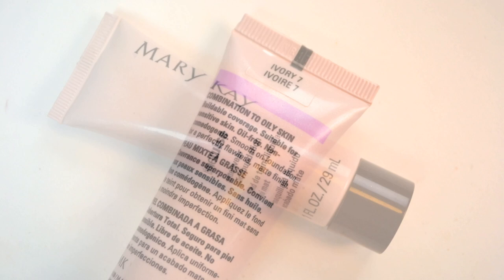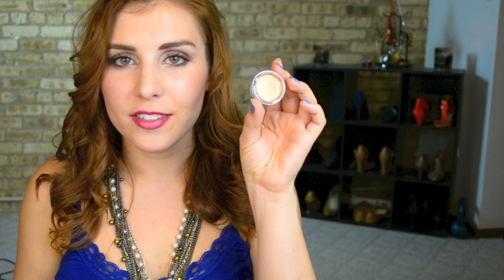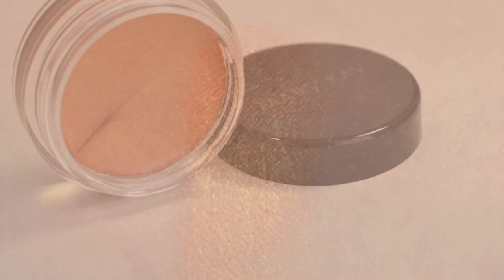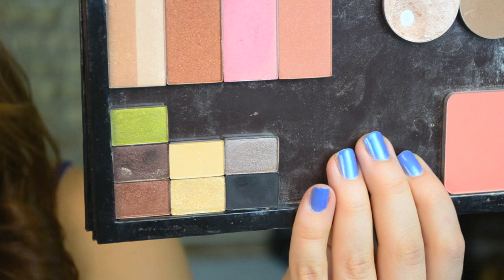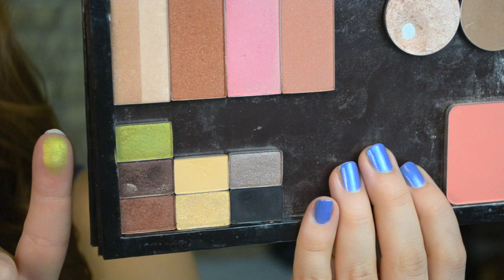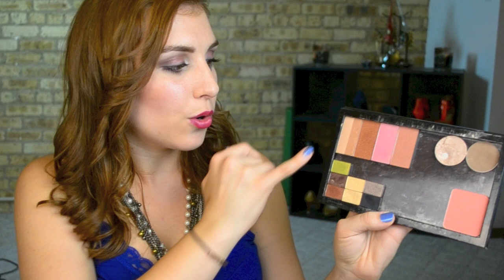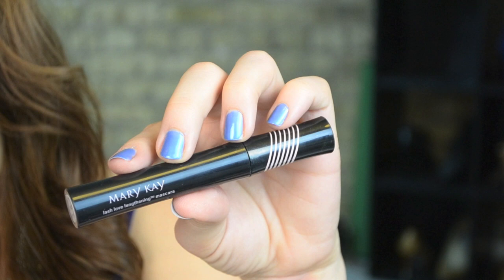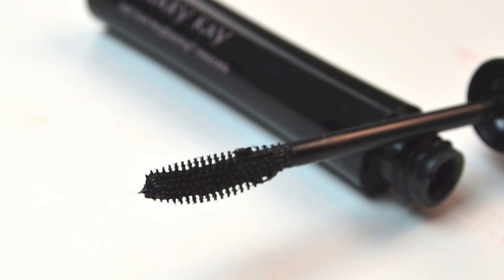Top 5 in Under 5: Mary Kay | Bailey B.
TAGS: beauty makeup cosmetics thehazeleyehoney making up the midwest makingupthemw